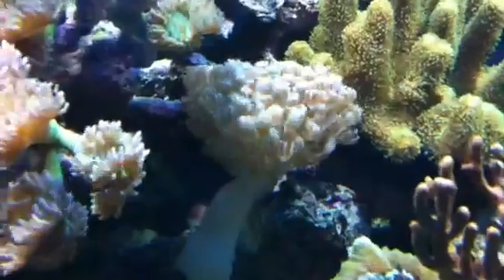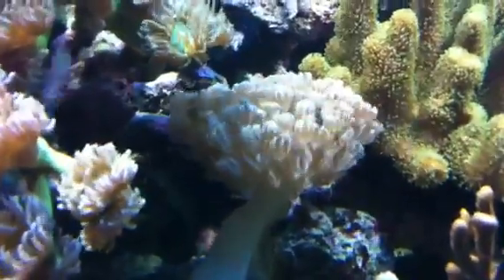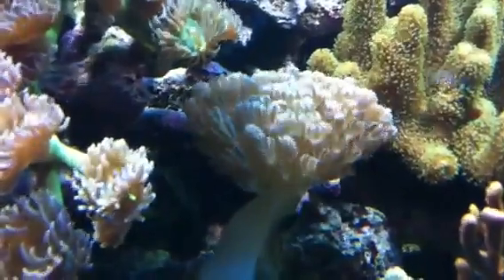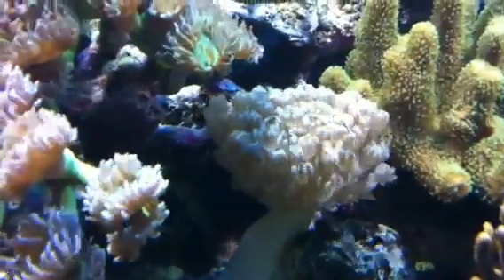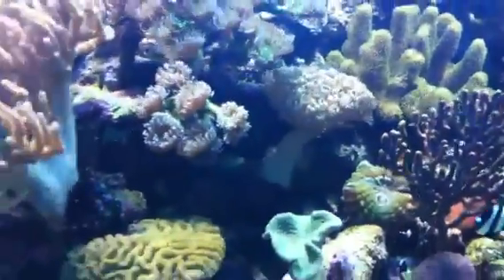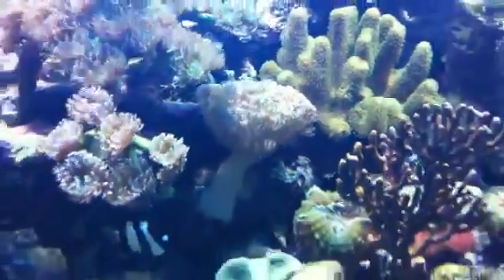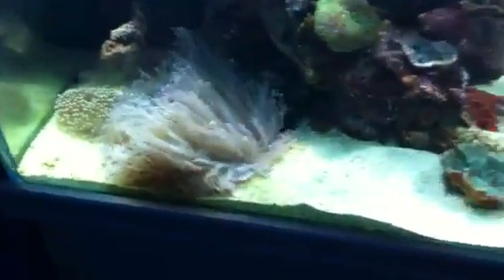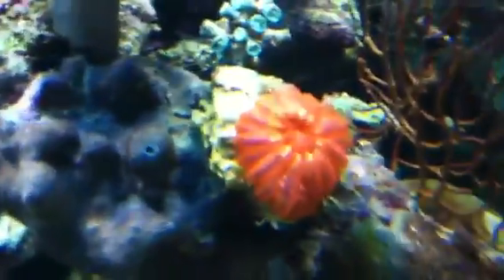Lovely xenia pulsing in the majestic display